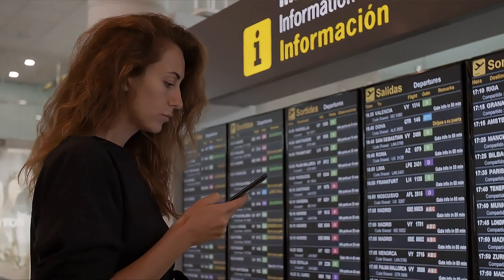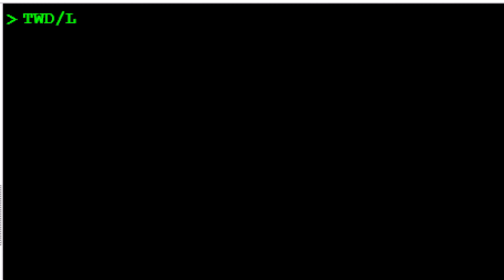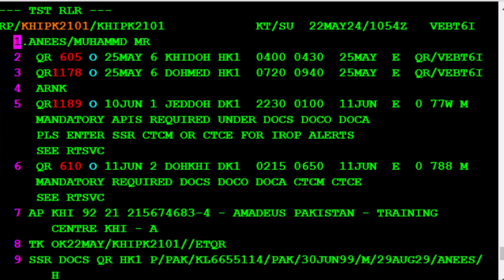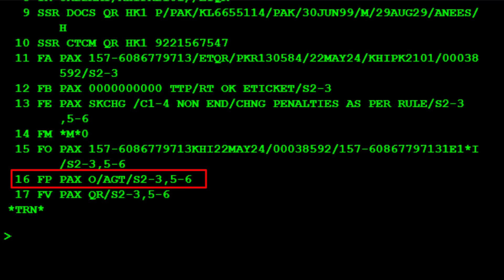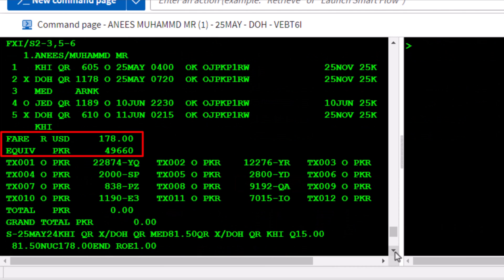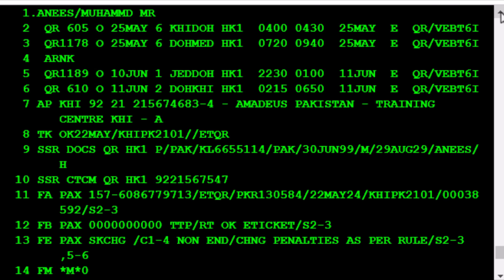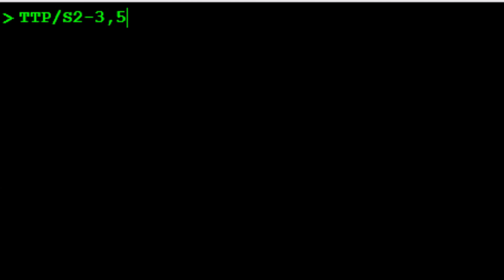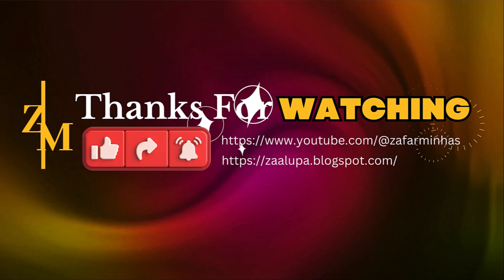Automated Involuntary Reissue in Amadeus: Everything You Need to Know!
Discover how to streamline airline ticket reissues with Automated Involuntary Reissue in Amadeus! This comprehensive guide dives into one of the most critical tools for travel agents and airline professionals, offering step-by-step instructions to master involuntary reissues caused by flight cancellations, schedule changes, or airline-initiated disruptions. Whether you’re handling refunds, rebooking's, or compliance, this video equips you with advanced techniques to save time, reduce errors, and ensure compliance with airline policies—all within the Amadeus Selling Platform.

💡 What You’ll Learn in This Video:
✅ What is an Involuntary Reissue? – Understand the concept and its importance for customer service and operational efficiency.
✅ Why Automate the Reissue Process? – The advantages of automation in terms of speed, accuracy, and cost-effectiveness.
✅ Step-by-Step Guide to Automating Involuntary Reissue in Amadeus – Learn how to set up and use Amadeus Automated Involuntary Reissue (AIR) functionality for quick processing.
✅ How to Apply the Correct Fare Rules – Ensure that the fare rules are applied correctly during the reissue to avoid ticketing errors.
 ✅ Managing Passenger Information During the Reissue – How to seamlessly update the passenger’s itinerary, fare, and other necessary details.
✅ How to Handle Special Cases & Exceptions – What to do when the automation doesn’t work and you need to manually adjust the reissue process.
✅ Troubleshooting Common Issues – How to identify and resolve common errors when using Amadeus for involuntary reissues.
✅ Tips & Tricks for a Smooth Process – Ensure that the automated system works flawlessly every time by following these expert tips.

✅ Save Hours Weekly: Eliminate manual reissue tasks with Amadeus AIR automation.
✅ Boost Accuracy: Avoid costly ADMs by ensuring reissues comply with airline policies.
✅ Client Retention: Quickly rebook passengers during disruptions to maintain trust.

🔹Travel Agents managing airline tickets and disruptions.
🔹Airline Staff handling customer service or revenue integrity.
🔹GDS Specialists optimizing Amadeus workflows.
🔹IATA Students preparing for ticketing and reissue certification.
🔹Travel Agency Owners scaling operational efficiency.

📝 Have you used the automated reissue feature in Amadeus? Share your experiences in the comments below! 👇